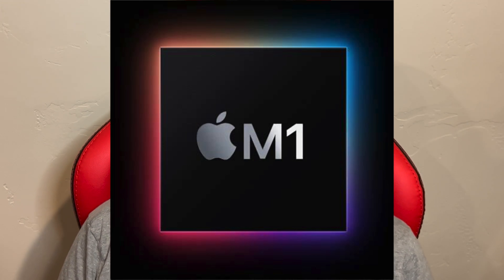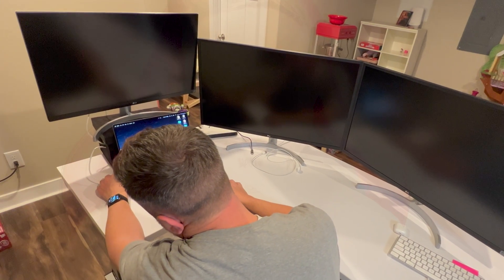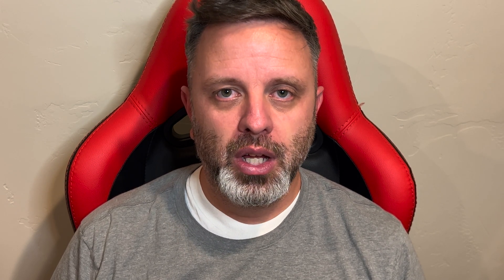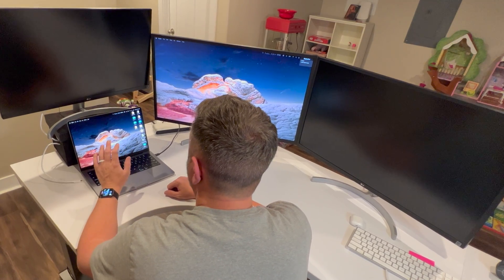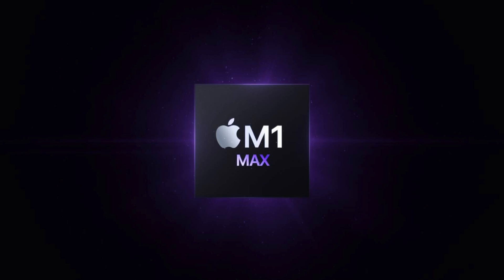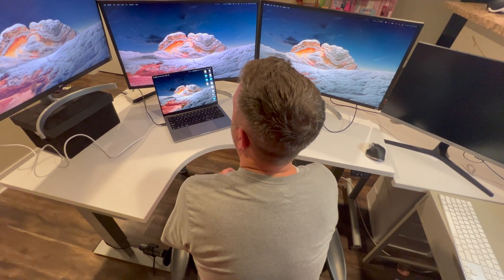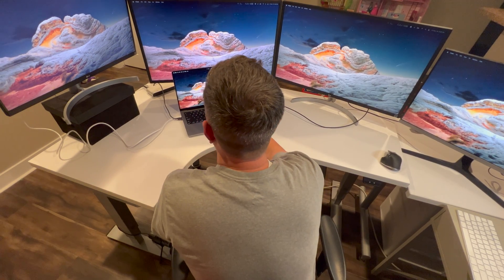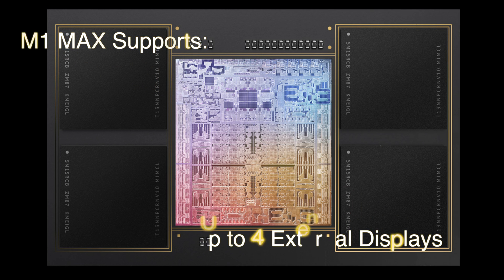M1 / M1 Pro / M1 Max - Multiple Display Support - Docking Station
In this video I review the M1 series of chips and how many external displays each of the different chips support. I also take a brief look at the Elgato Thunderbolt 3 docking station and how it works with the M1 Max Macbook Pro. I use my 14" M1 MAX Macbook Pro to demostrate pushing 4k 60 Hz to 4 External Monitors!